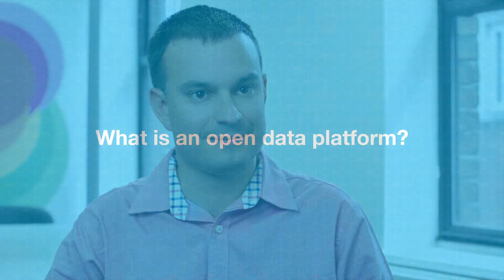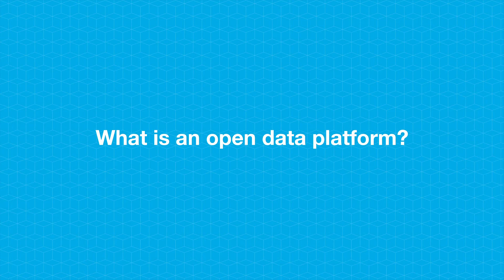E-learning Module - Open data platforms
Open data platforms – in 2 minutes - 2016

Open Data Institute Trainer David Tarrant explains what open data platforms are, the different platforms available and the advantages of platforms for users.